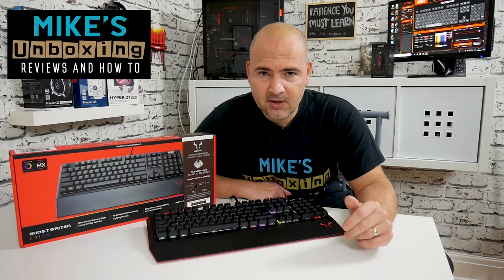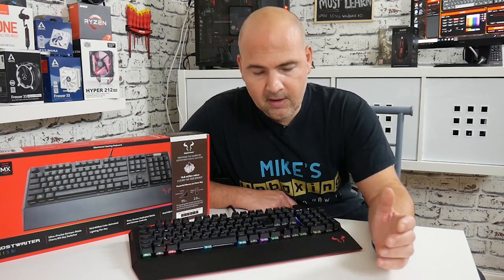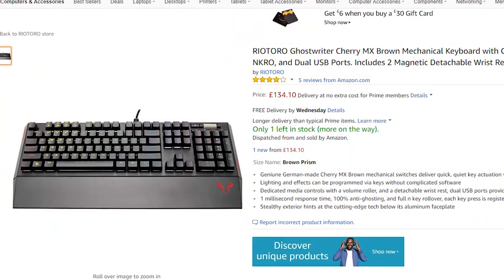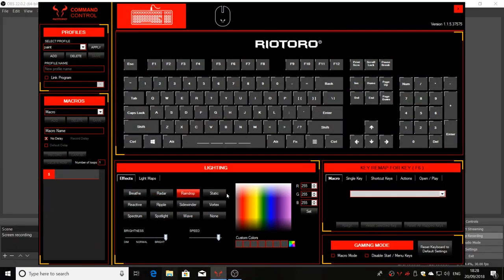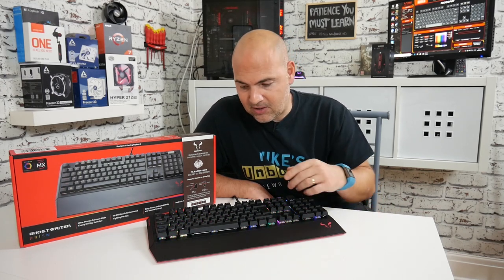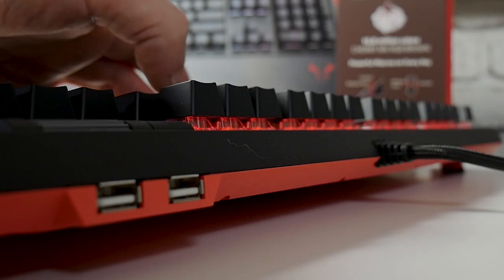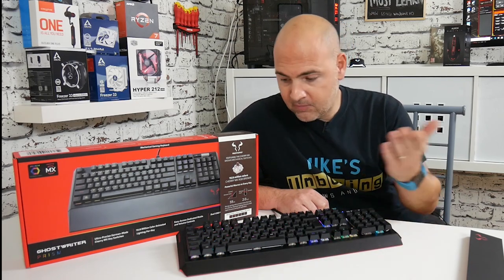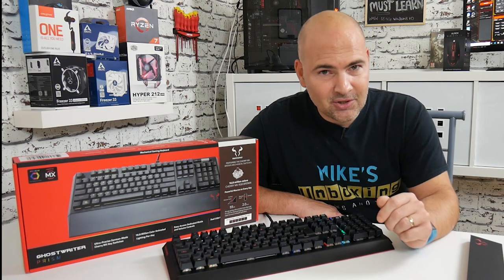Riotoro Ghostwriter Prism RGB Mechanical Keyboard Cherry MX Brown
Amazon UK
Amazon US
Amazon CA
Amazon DE
Amazon FR
Amazon ES
Amazon IT

This is the RIOTORO gaming keyboard for all you Cherry MX Brown lovers out there.

But it isn't just a quality keyboard it has RGB hardware and software control, dual USB pass through, dedicated audio controls with a great looking and feeling scroll wheel for volume up and down.

The price is good and the quality is great, but have Riotoro done enough to stand out from the crowd?